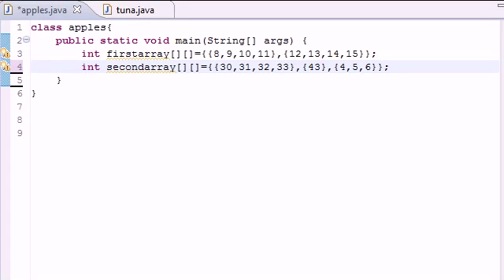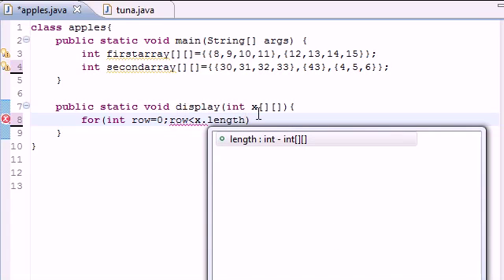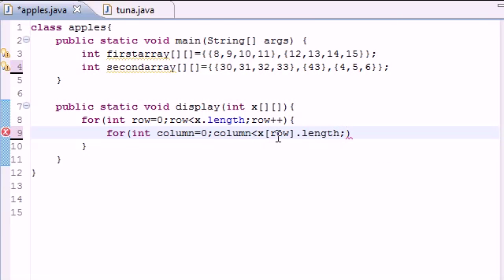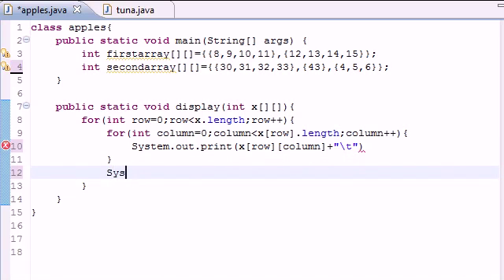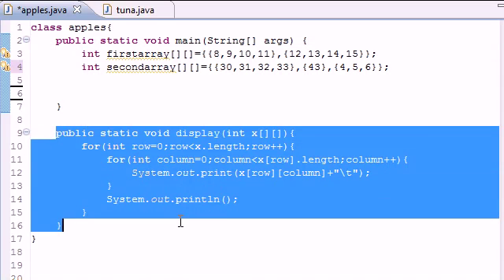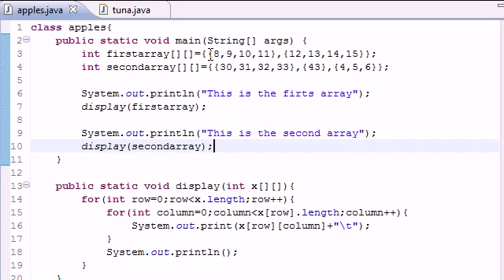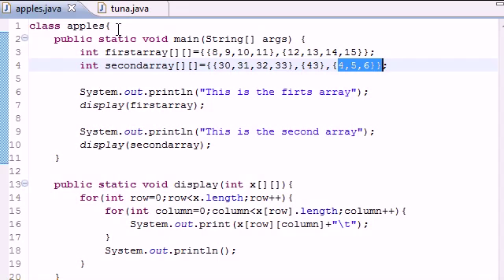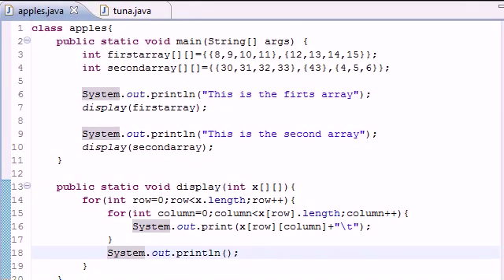Java Programming Tutorial 34 Table for Multi Arrays